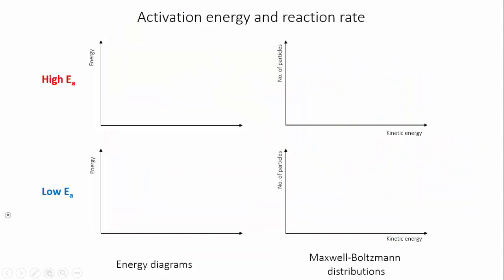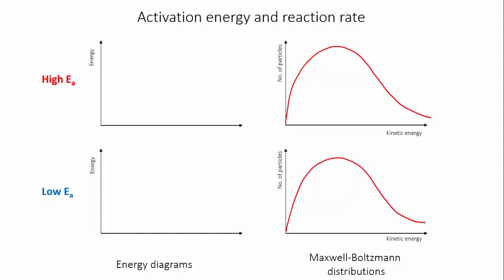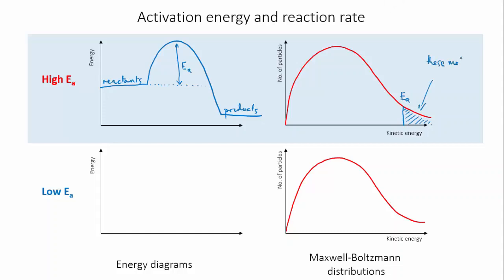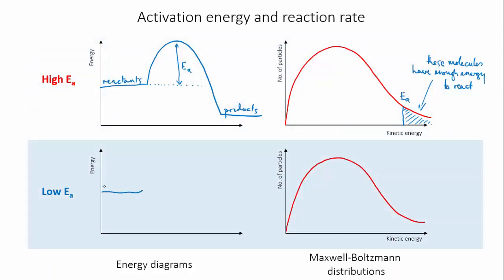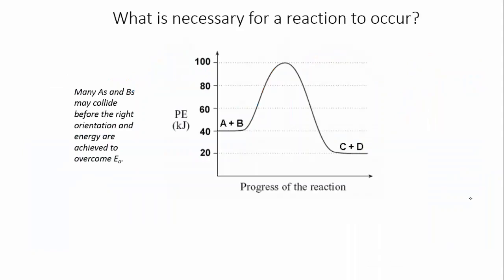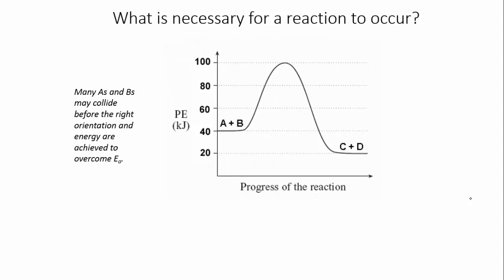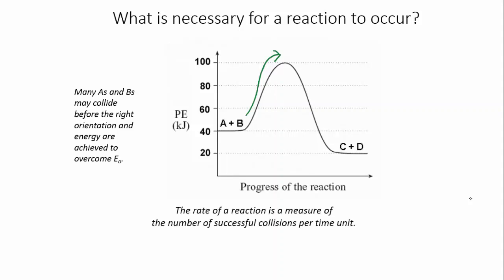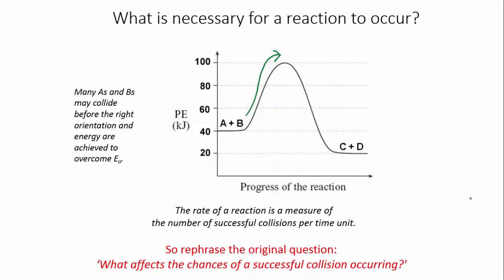Relationship between activation energy and reaction rate | Reaction rates | meriSTEM